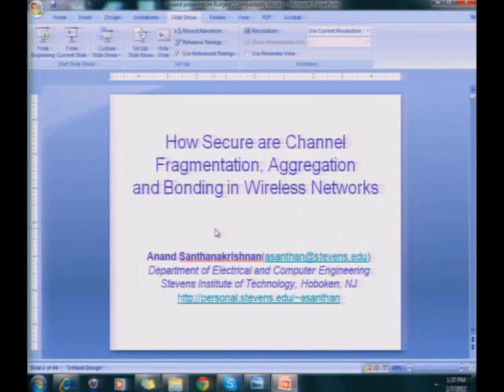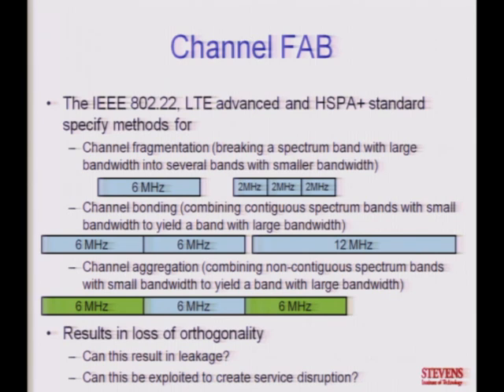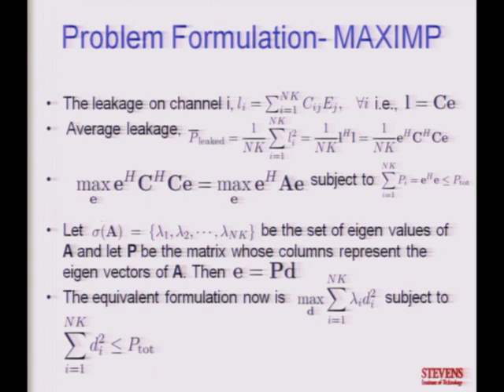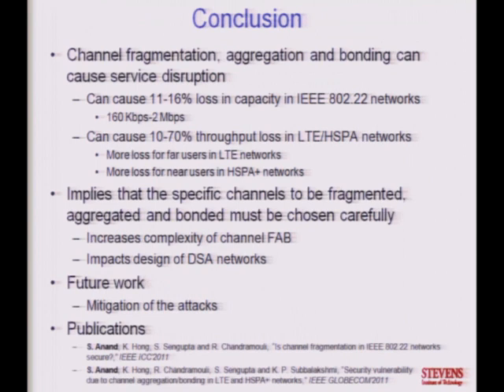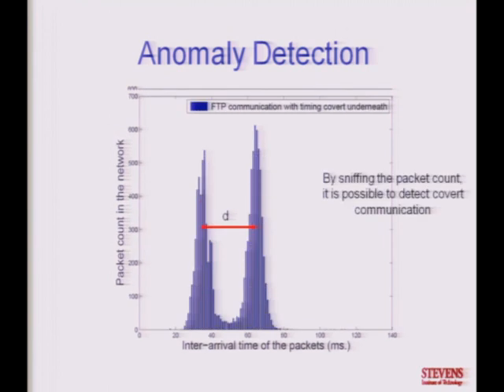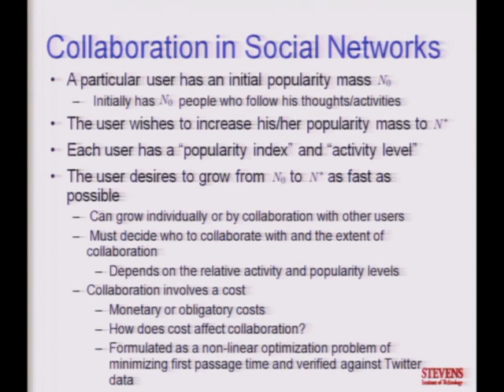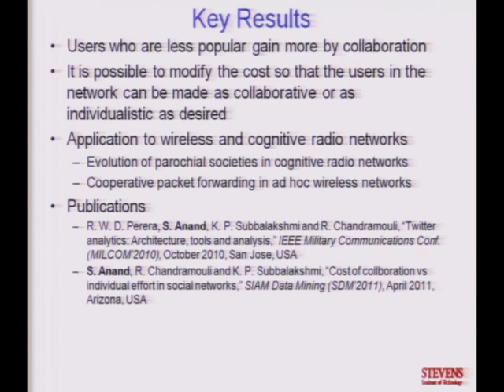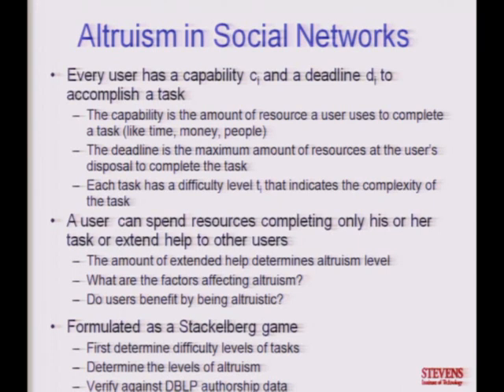WINLAB Seminar - Anand Santhanakrishnan "How Secure is Channel Fragmentation, Aggregation and..."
Title: "How Secure is Channel Fragmentation, Aggregation and Bonding?"

Date: February 07, 2012 1:30 PM

Speaker: Anand Santhanakrishnan

Abstract:
Channel fragmentation, aggregation and bonding were proposed in the IEEE 802.22 Wireless Regional Area Networks, the 3GPP Long Term Evolution (LTE) and the 3GPP High Speed Packet Access (HSPA) networks as a means of improving the spectrum utilization. We address a unique security vulnerability due to spectrum fragmentation, aggregation and bonding in IEEE 802.22 based dynamic spectrum access (DSA) networks and in LTE and HSPA+ networks. The potential loss of orthogonality between the bonded or fragmented spectrum bands can lead to a security vulnerability that can be exploited by an attacker to cause service disruption. In this case, the attacker need not even operate in the same bands as the user, to be effective. The security vulnerability discussed here is shown to result in various amounts of service disruption based on the strategy of attackers, the radio network parameters and the user locations. We present an analysis of two types of attacks - the MAXIMP attack acc ording to which the attacker tries to cause MAXimum IMPact or service disruption, by transmitting at as large power as possible and the MINPOW attack, where in, the attacker transmits at MINimum POWer to just create a targeted level of service disruption. Results indicate that a malicious attacker can launch a MAXIMP attack to cause up to about 16% loss in the capacity of the system. Results also indicate that the system is susceptible to about 11-70% loss in throughput when the malicious attacker launches the MINPOW attack. To the best of our knowledge, this is the first attempt to identify and analyze a security vulnerability due to channel fragmentation, aggregation and bonding. In the later part, we discuss some other interesting security threats in wireless and DSA networks like covert timing channels and optimal location of the eavesdropper.

Bio:
Dr. Anand Santhanakrishnan received his PhD degree from the Indian Institute of Science in March 2004. His thesis on radio resource allocation in cellular systems was awarded the best PhD dissertation in the Electrical Sciences Division (includes the Electrical Engineering, Communication Engineering, Computer Science and System Science departments). He then joined Samsung Electronics where he lead the standardization of the system architecture and mobility management for the 3GPP SAE/LTE. His research in Samsung resulted in several granted patents. He represented Samsung in the 3GPP SA2, IEEE 802.20 and IEEE 802.21 work groups, where he made several contributions to these standards bodies. In February 2007, he joined Stevens Institute of Technology as a Post-Doctoral researcher. He currently performs active research in the areas of security in wireless networks, resource allocation, pricing and security in dynamic spectrum access based cognitive radio networks and dynamics of social networks. He has served as technical program coordinator and technical program committee member for several IEEE conferences.